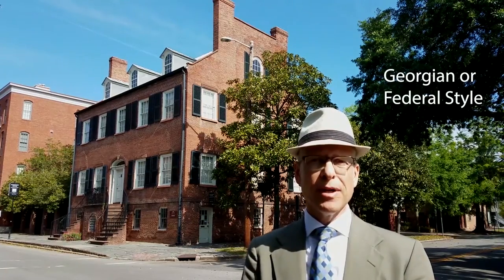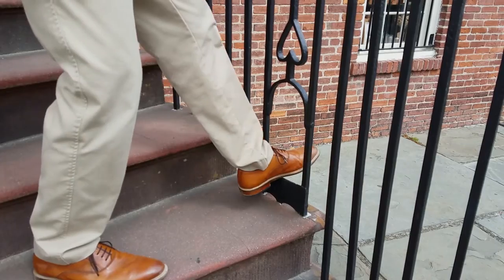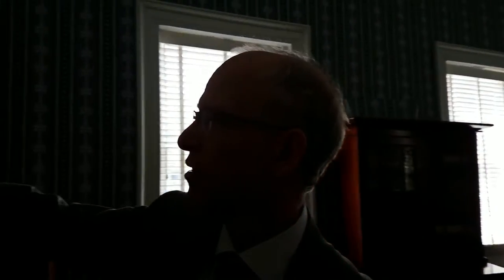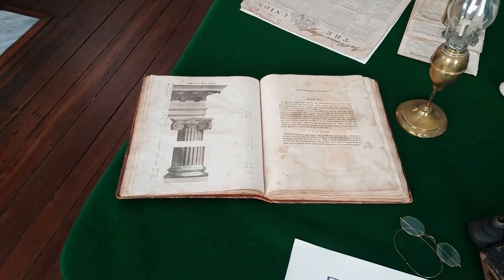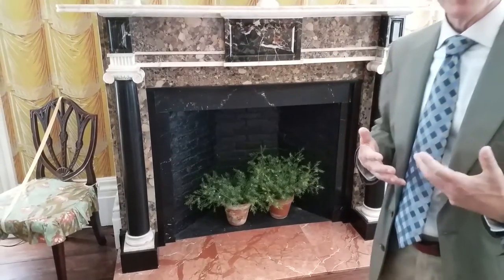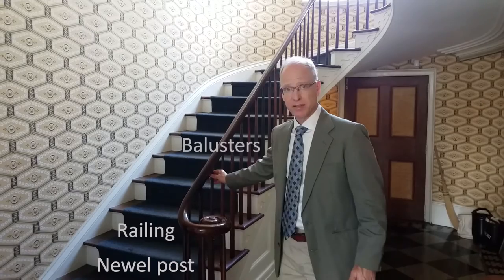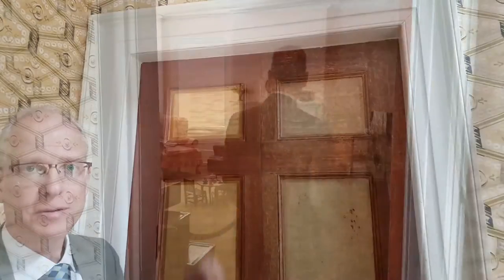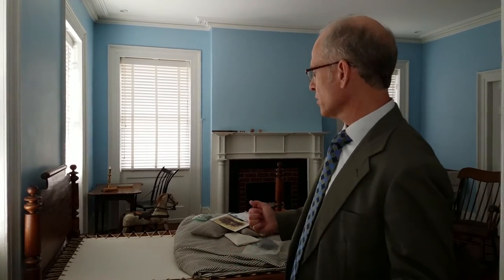Davenport House Savannah Architectural Tour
In this tour, Dr. Robin B. Williams takes viewers on a detailed architectural exploration of the Isaiah Davenport House in Savannah, Georgia, from the basement to behind-the-scenes access in the attic.